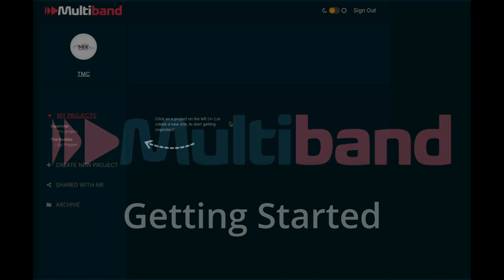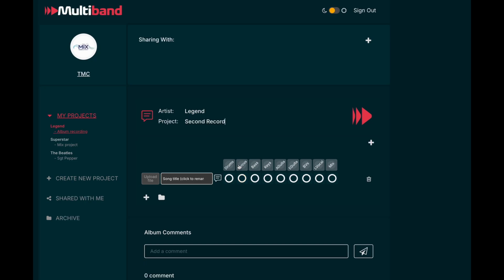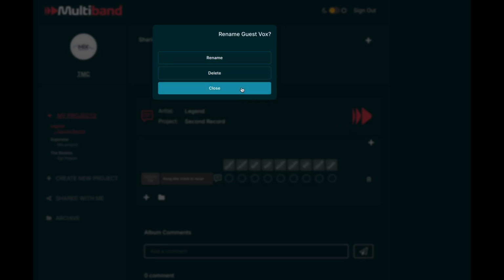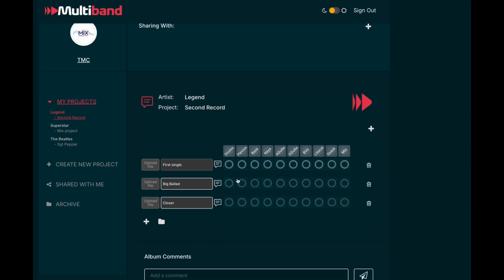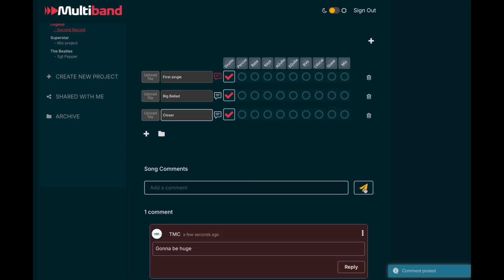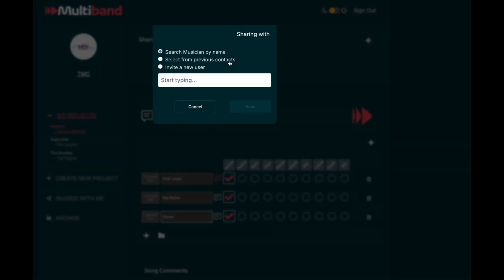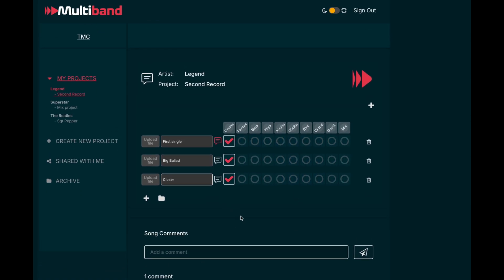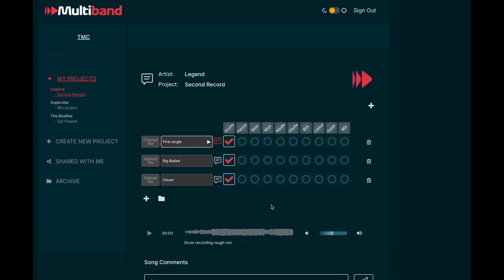Multiband - Setting Up Your First Project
A little explainer video to walk you through how to set up your first project on Multiband. Go to Multiband.io to set up your own account.